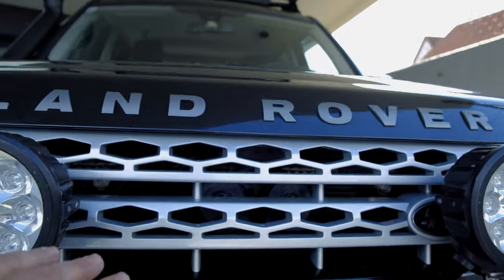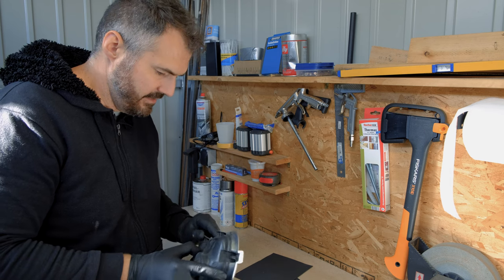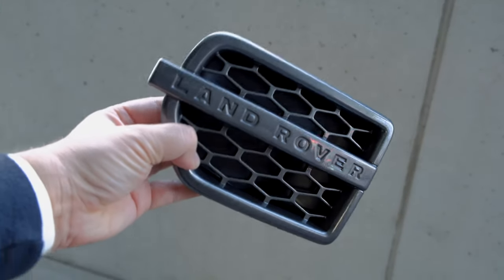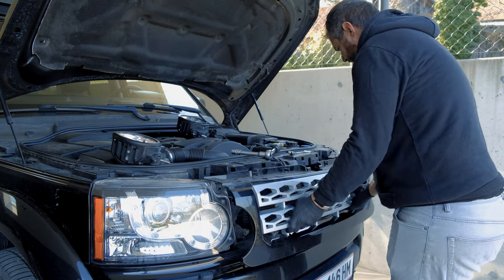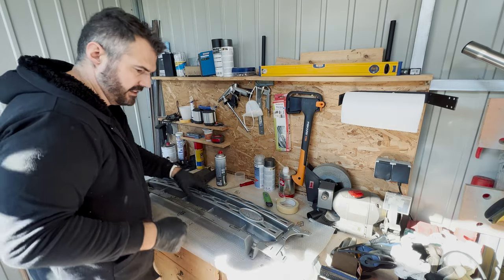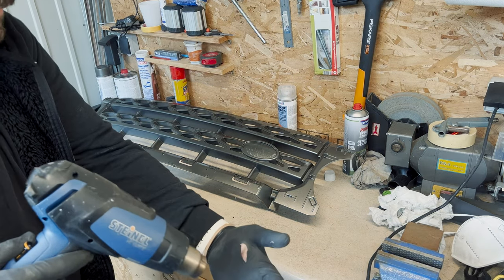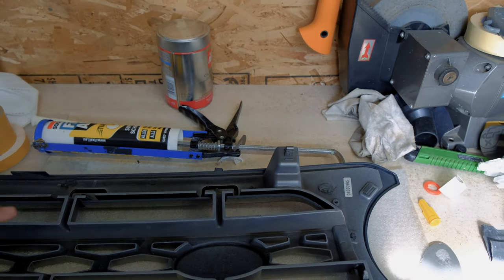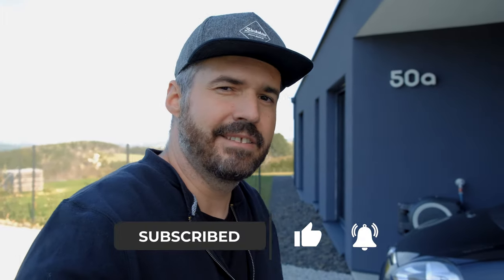BEST Color UPGRADE for Side and Front Grille - Land Rover Discovery 4 or LR4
Hello! In this episode, I'm going to repaint or redesign the side air intake and grille of my Land Rover Discovery 4 / LR4. The silver of the two parts provided a nice contrast to black, but I found the color out of place in relation to the other parts like the lettering or door handles. Since these are painted in a steel gray metallic, I really wanted the grille and side air intakes to be the same or close to the same color.

After disassembly, both parts were sanded with 240 and 600 grit sandpaper. Then dusted with brake cleaner and then painted 2x with the metallic color and 2x with a transparent color.

Dupli-Color metallic
Dupli-Color as transparent protection paint

Most of the work was sanding the edges and corners. But otherwise everything went smoothly. Now, I think, everything matches well color-wise. And maybe I will repaint the door handles and the lettering on the hood and trunk.

If you liked the video, I would be very happy about a Like!

I wish you all a happy Easter and all the best,
Peter

INDEX:

00:00 Infos & Dismantle the "side grille"
01:44 Sanding and painting the "side grille"
03:35 Side grille installation
04:34 Dismantle front grille
05:19 Disassemble front grille
07:35 Sanding & cleaning front grille
08:30 Painting the front grille
10:00 Assembling the front grille
11:05 Mounting front grille & thoughts

👍 If you find the video helpful, I would be very happy about a Like.

Thank you for your understanding that my English is not quite fluent. But I am trying to improve.

Peter

⚠️ Please always pay attention to your own safety when working on a vehicle and never lie unsecured under a car! I do not accept any liability for the correctness of the information given in the videos or for damage caused by improper processing of products or by mistakes made during your own installation, nor for your personal safety!